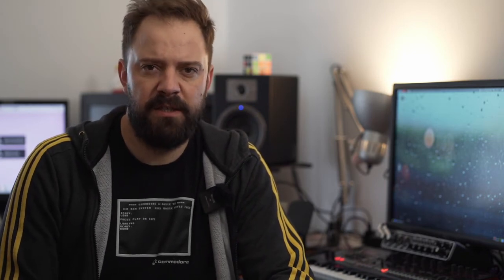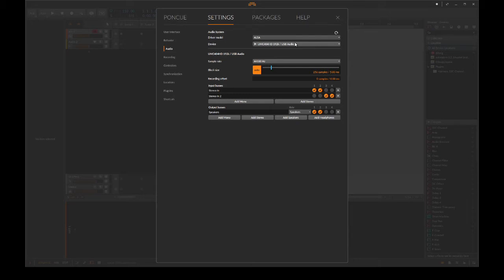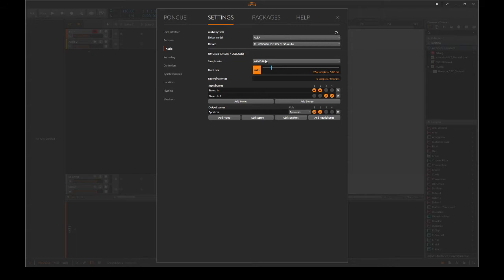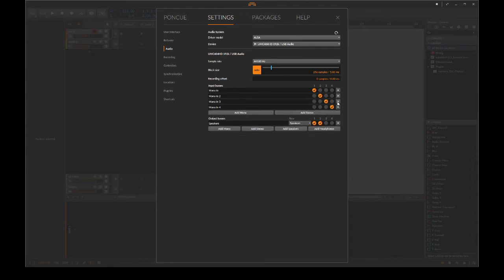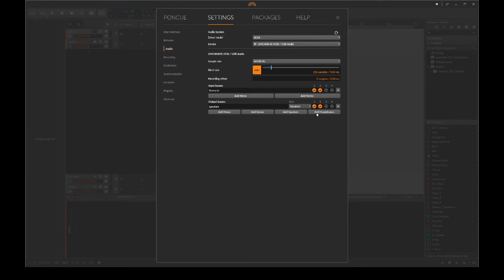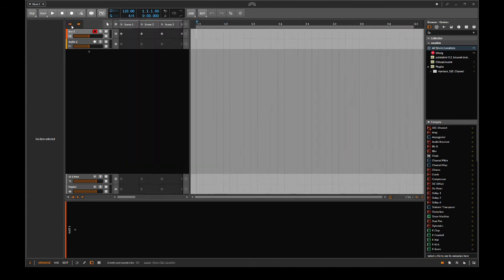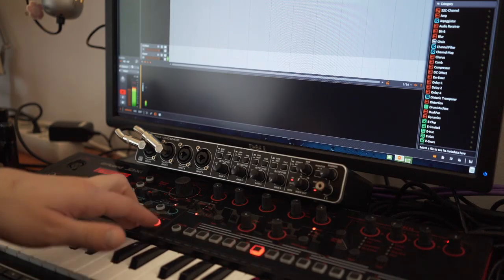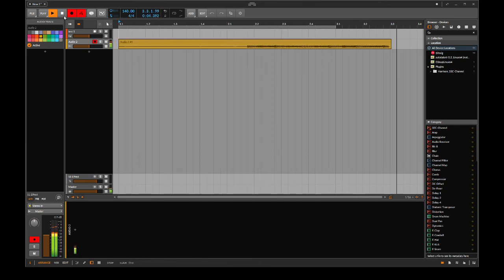How to record audio in Linux (Ubuntu) using Bitwig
In this video I am explaining how to connect a class compliant (Behringer Euphoria UMC404HD) and record audio in linux (Ubuntu) using the DAW Bitwig 4.0.4. I am recording a beat I made on my Roland JD-Xi.